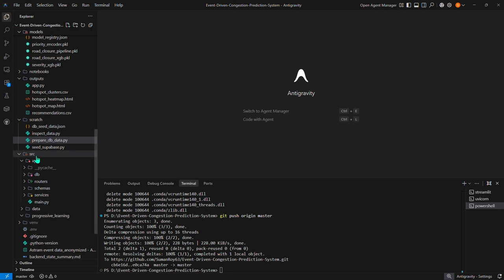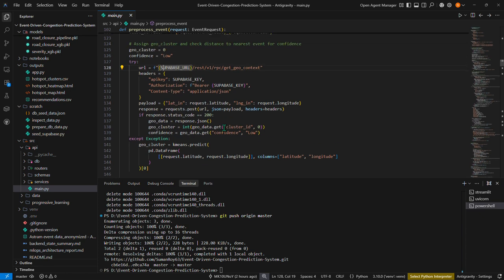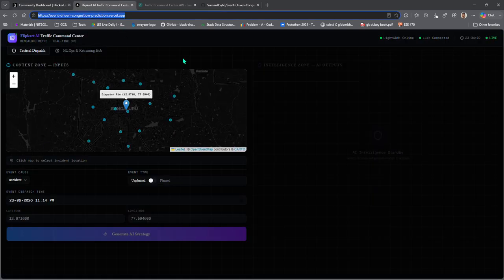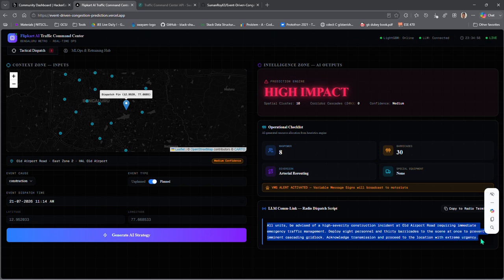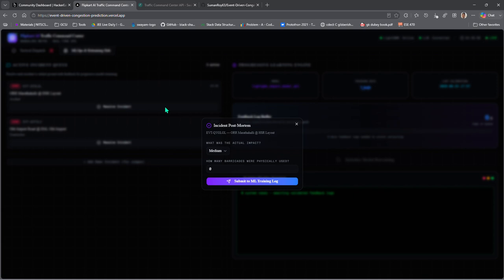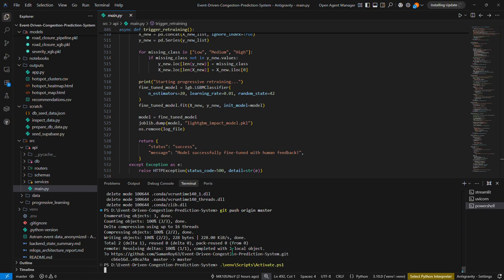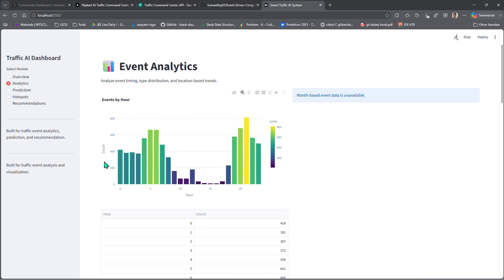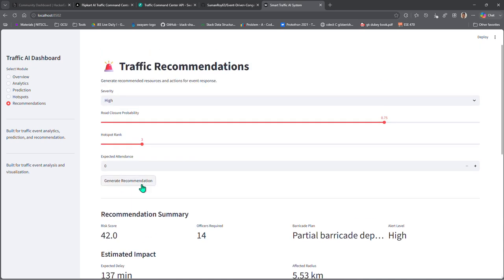FLIPKART_AI: Traffic Command Center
Flipkart AI Traffic Command Center (Event-Driven Congestion Prediction) 🚦

City traffic management is too reactive. We built a predictive AI command center to fix that. By combining geospatial K-Means clustering, LightGBM, and Google's Gemini Flash LLM, our system predicts the exact severity of an anomaly (like accidents or waterlogging) the moment it occurs and instantly drafts a tactical deployment plan before the gridlock forms.

🧠 The Best Part (MLOps Engine): The model learns over time! As dispatchers submit "Ground Truth" feedback, the backend triggers an automated, seamless progressive retraining cycle to constantly adapt to the city's evolving traffic patterns.

💻 Tech Stack: Next.js, Tailwind CSS, FastAPI, Pandas, LightGBM, Supabase (PostgreSQL), Gemini API.